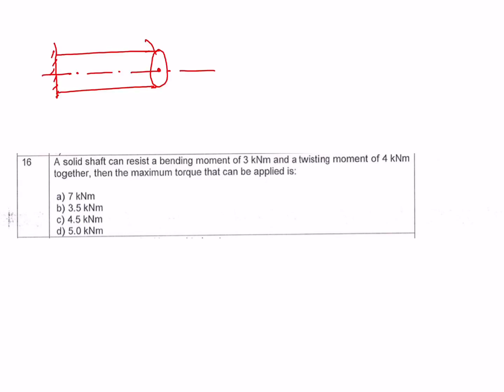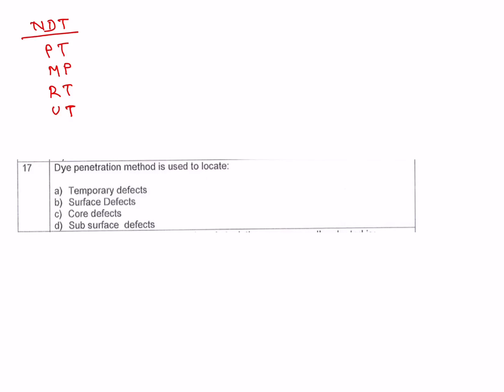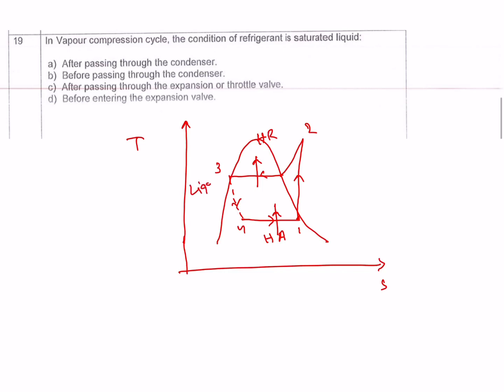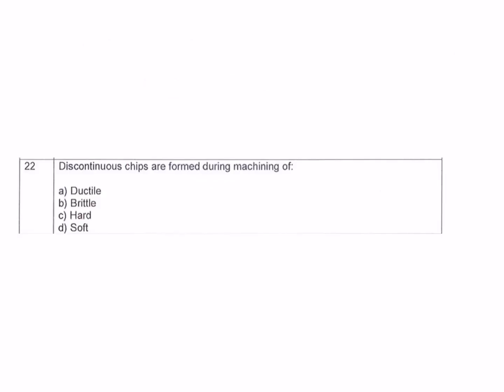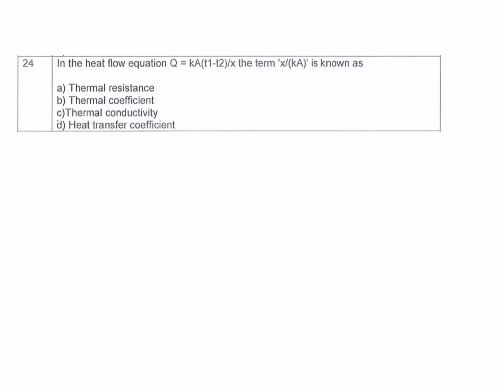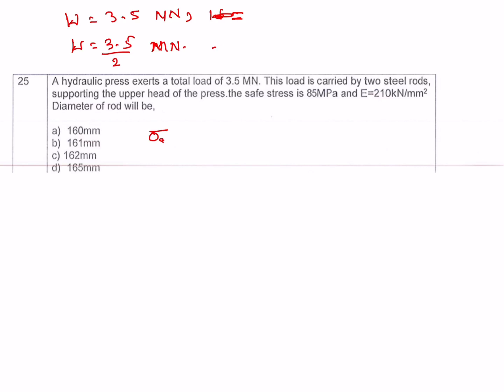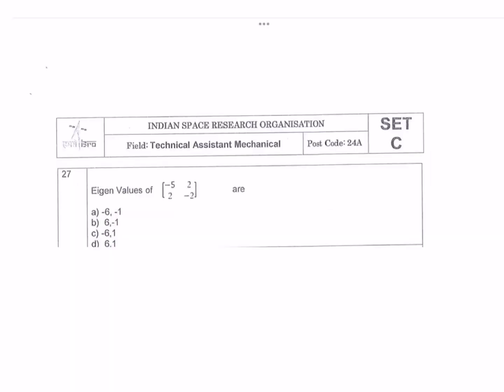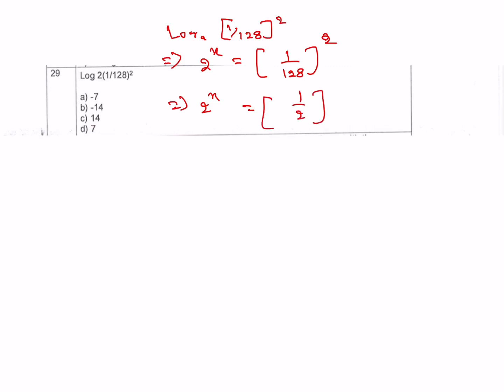ISRO TA 2016 SAC Part 02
ISRO TECHNICAL ASSISTANT 2016
PART-02